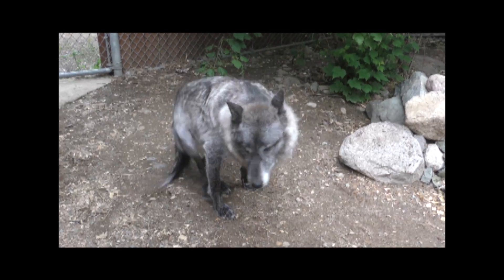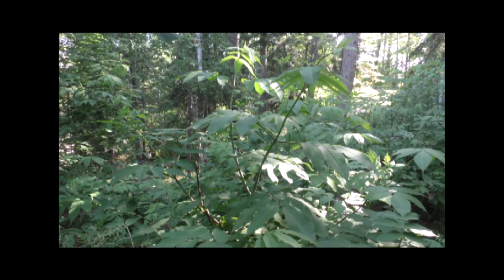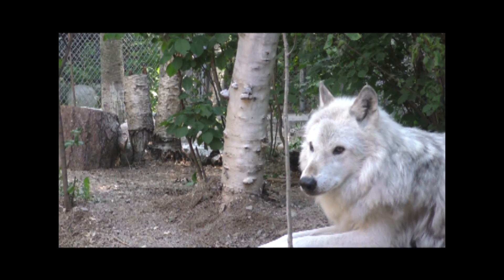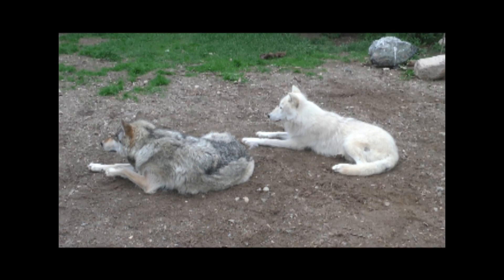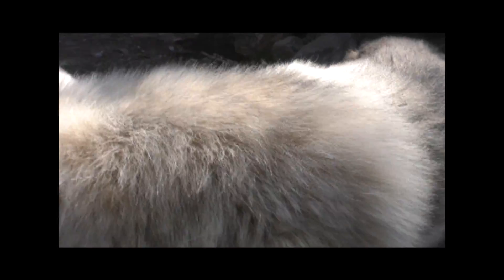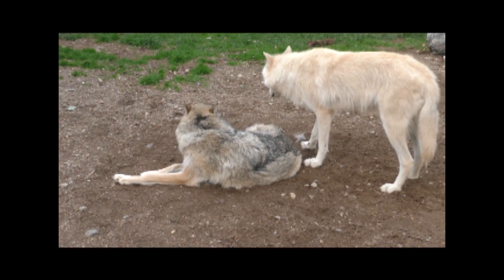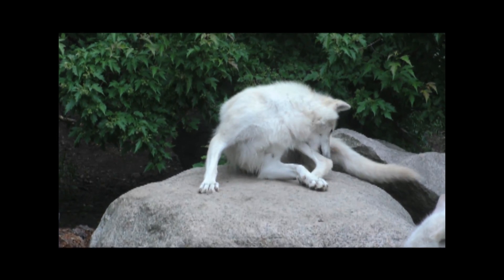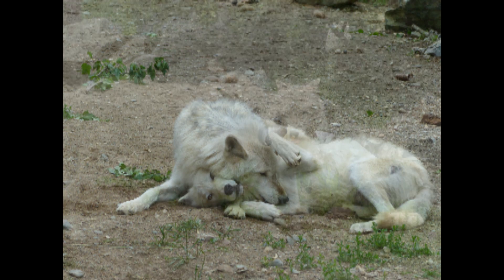WC Video - June 30, 2016